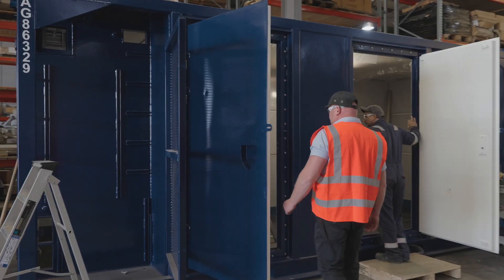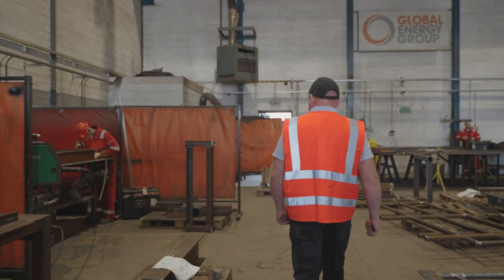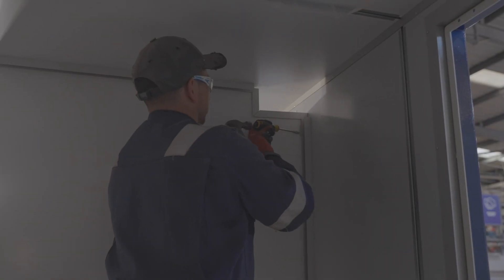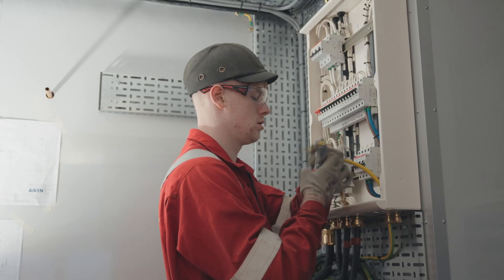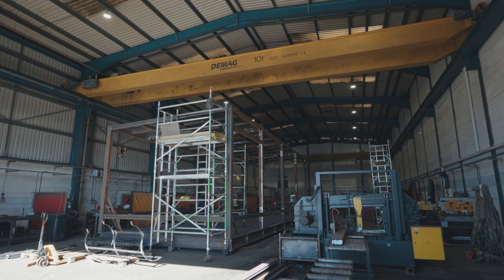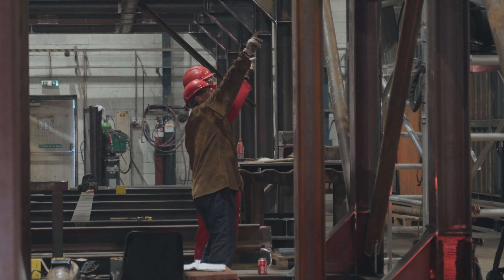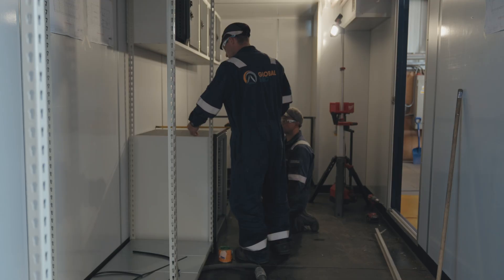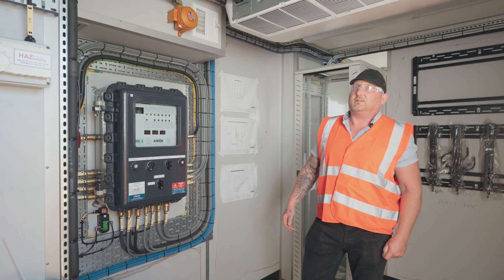Facility Manager Job Explained | Role, Qualifications and Skills | Energy Careers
Learn about facility management careers  [School Resource]

📕  Lee Hall a facility manager at Global E&C shares insights into his role covering responsibilities, qualifications, skills, and career progression pathways. 📕

Whether you are a school leaver, student or an adult exploring various career opportunities, this video gives to you a great insight into managing an engineering and fabrication facility.

👩‍⚕️🎬 What is 'Educating the Next Generation' ? 🎬👷
We work with companies to create better career videos. Helping young people to better understand career options.  [For companies] Get in touch with the Energy Insider team if your company has job roles to share with the next generation.

The video was filmed in Aberdeen Scotland (UK). Some information regarding qualifications will be location specific.

Timestamps:
00:00 Introduction teaser
00:57 Facility manager job role
04:09 Skills
04:48 Pathway
05:24 Global E&C

Global E&C Video List (all videos in this series)